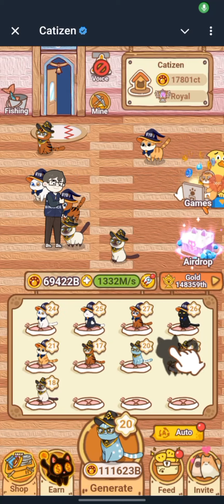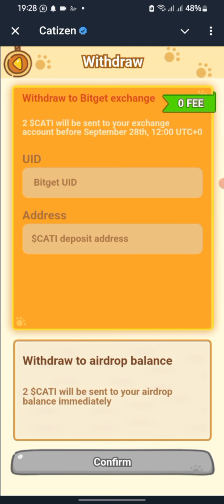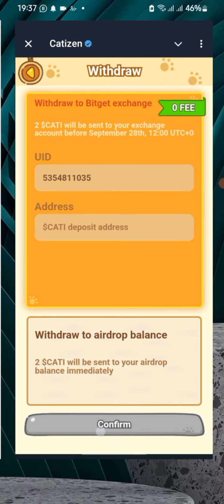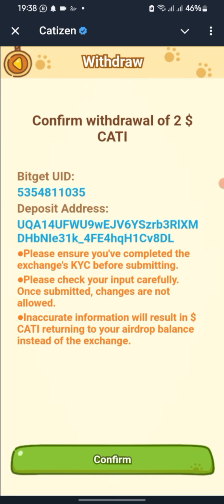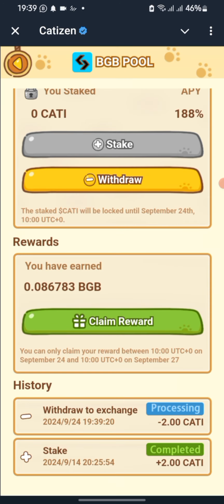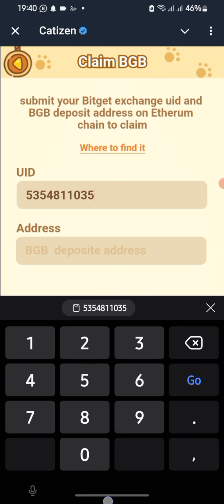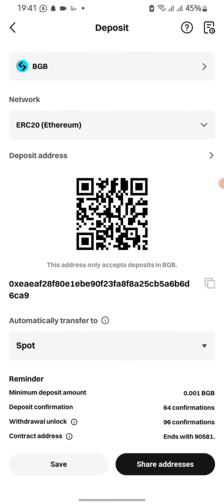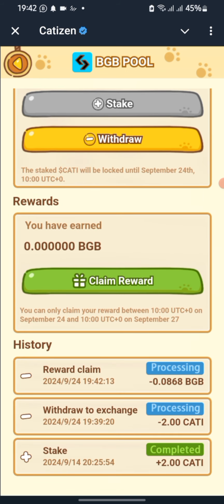How To Unstake Catizen 《CATI》 & Withdraw To Bitget Exchange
How To Buy Memefi Boosters With Telegram Star And Get To Level 20

Project I'm farming

IGNORE THIS